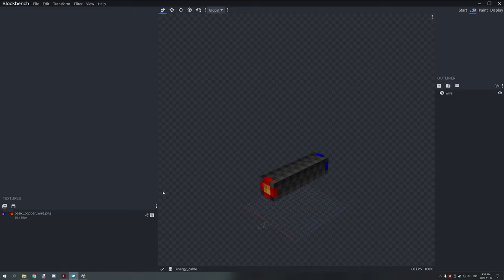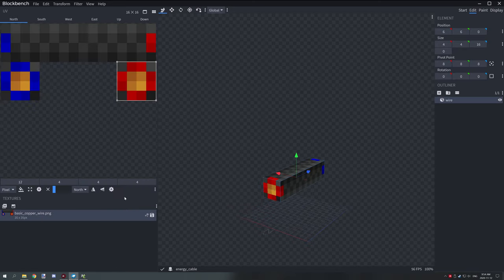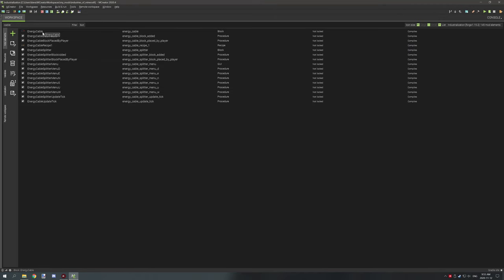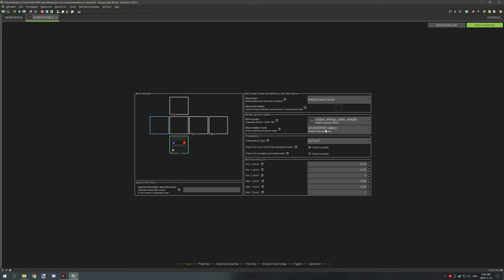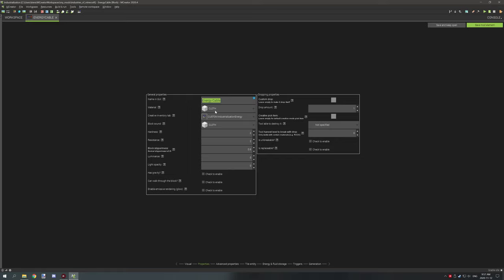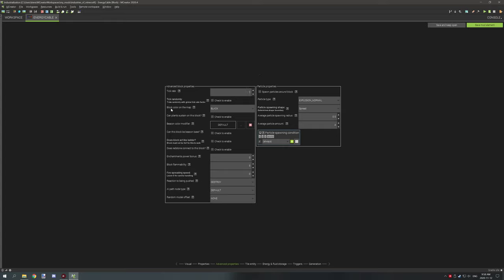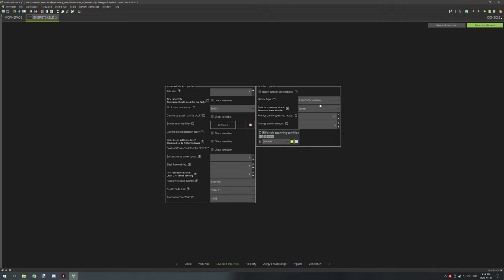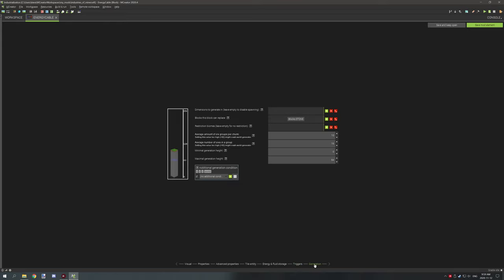MCreator: Variable Energy | Energy Cables Settings | Part 5 (Outdated)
In today's video we take a look at the settings for the energy cables. The energy cables are an important part of the process of making the energy system. We will be breaking the energy cables up into three parts.

- Settings
- Update Tick Procedure
- Block Added/Placed Procedures

► UPDATES & NOTES
Any update will be posted here.

► SERIES
This series will show you how to make a variable energy system that I have been working on. We will cover all kinds of generators, wires and devices as well as some advanced things that can guide you how to make your own power system mod. My goal is to teach and inspire you to make a variable based energy system that is cross mod compatible.

► CREDITS
- Producer: Kieran Martin,
- Script Writer: Kieran Martin,
- Planner: Kieran Martin,
- Editor: Kieran Martin,
- Narrator: Kieran Martin,
- Graphics Editor: Kieran Martin

► OFFICIAL LINKS
Official NorthWestTrees Gaming website!